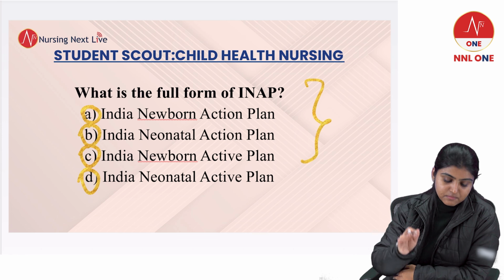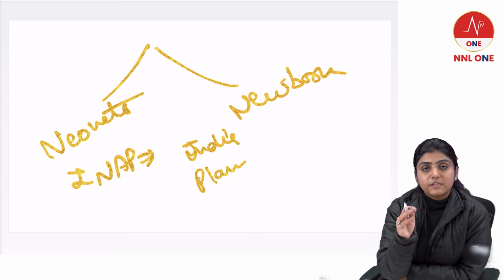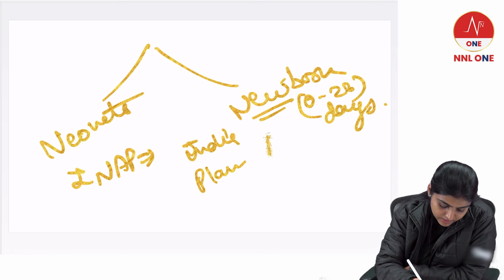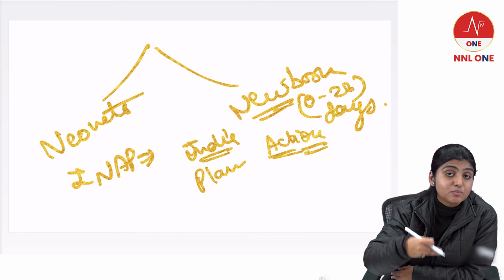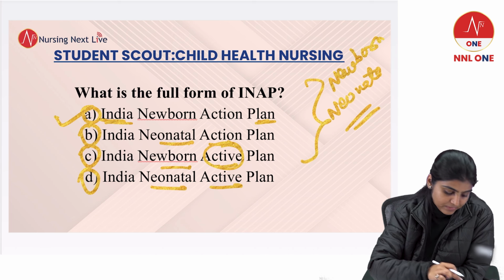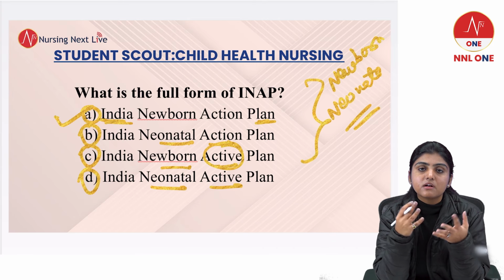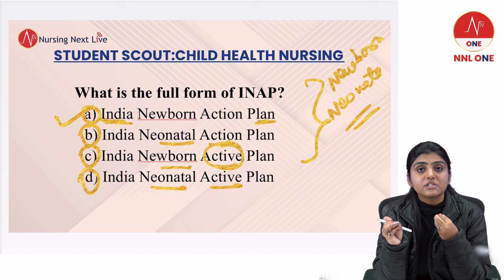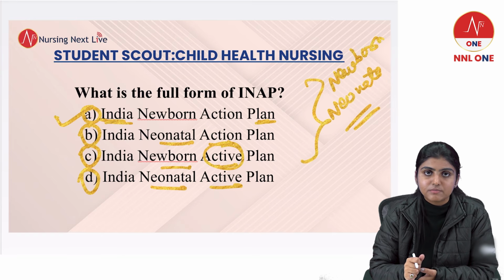(Part 3) Important Image-Based Question Explained by Ms Arpita | Plan QB Prime & Test Series|NNL ONE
Prepare smarter with this in-depth breakdown of a crucial image-based question from the Plan QB Prime & Test Series.

In this video, we break down the concept step-by-step, explain the exact reasoning behind the correct answer, and highlight the high-yield exam points you must remember.

👉 Perfect for medical aspirants
👉 Clear, high-yield concept explanation
👉 Ideal for quick, last-minute revision

📞 Call our helpline number: 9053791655